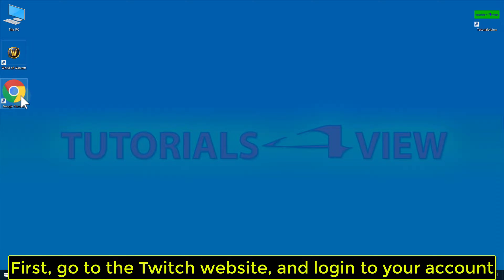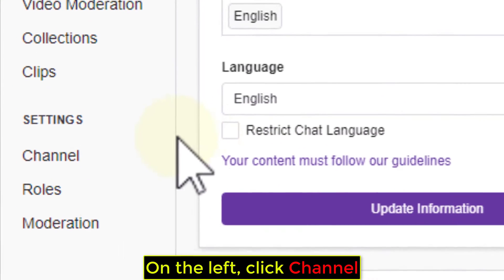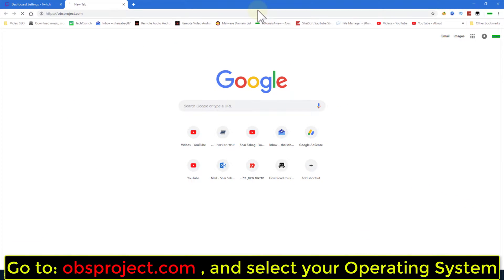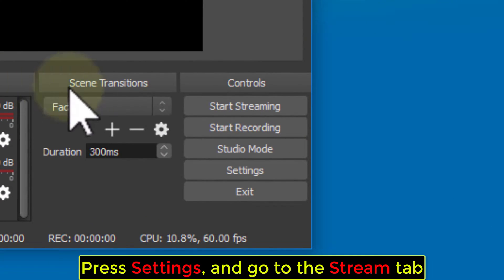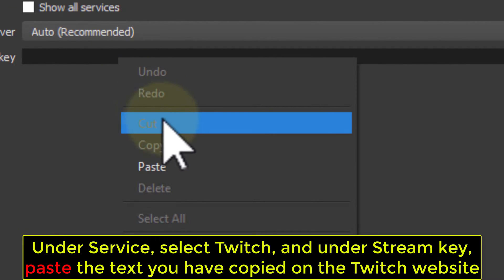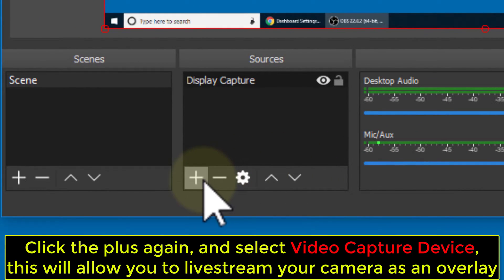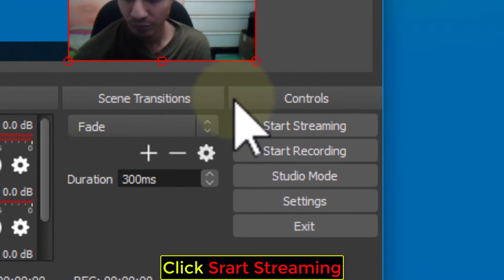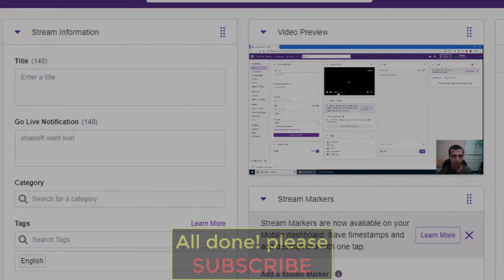How to Live stream your games and camera on Twitch - Tutorial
In this Twitch tutorial we will teach you how to easily Livestream on Twitch ( stream to Twitch / stream on Twitch ), you will be able to stream your webcam camera and your desktop / games for free with a special software called OBS Studio, you will need to copy a special key code from the Twitch website into it and you will start streaming to Twitch in ease, This Twitch tutorial was made on Windows 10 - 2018 .